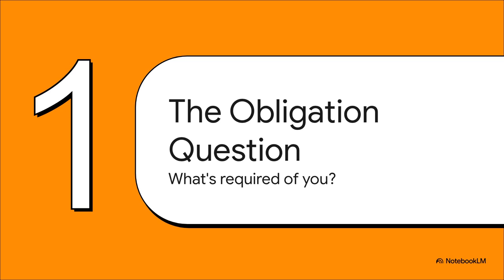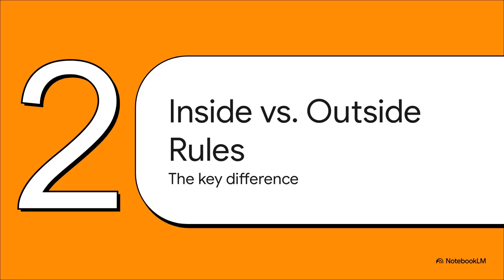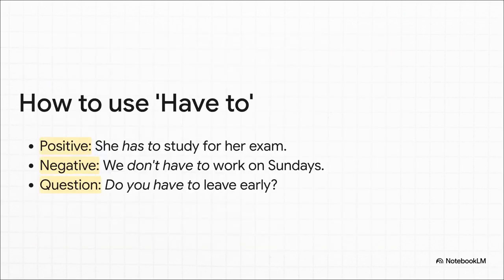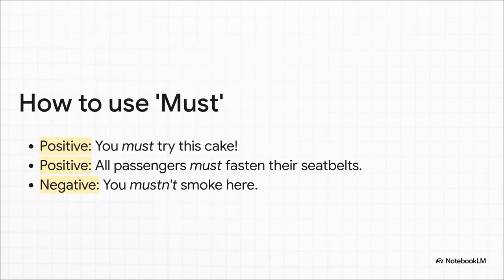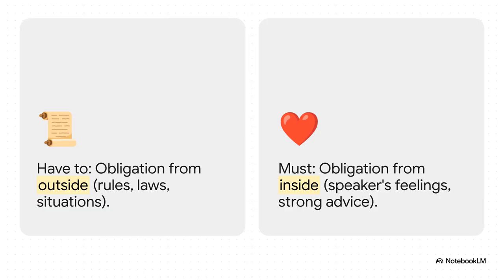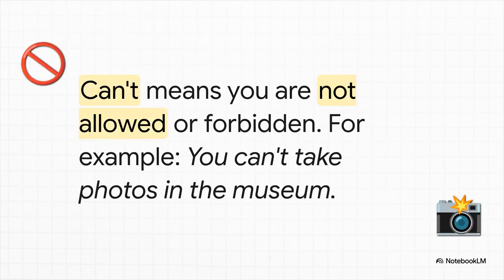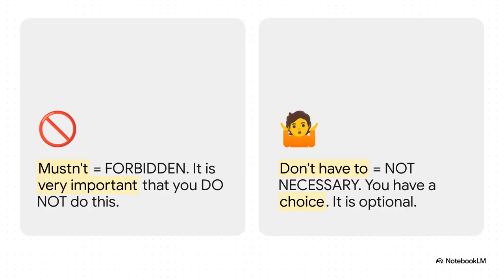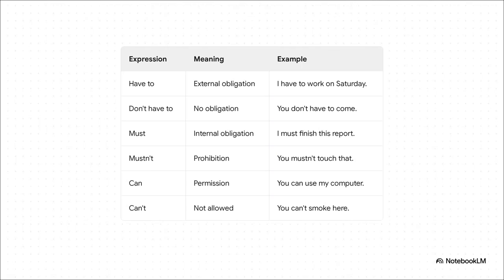B1. 8.2 Must, Have to, & Can Your Guide to English Rules